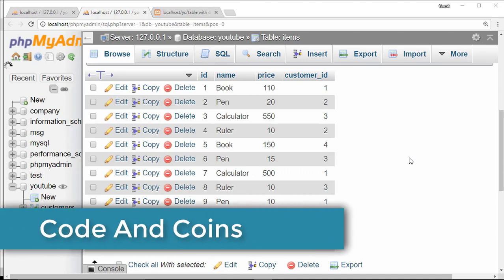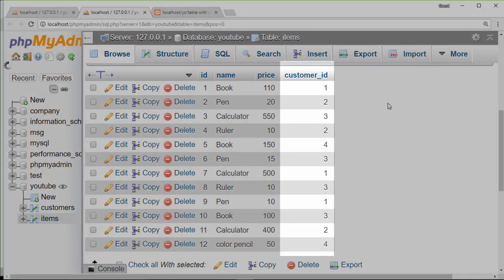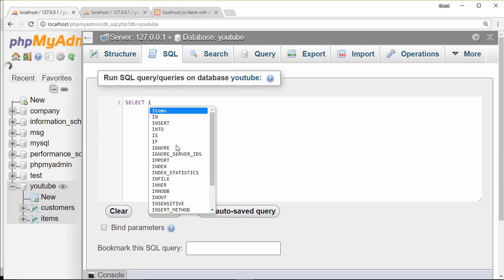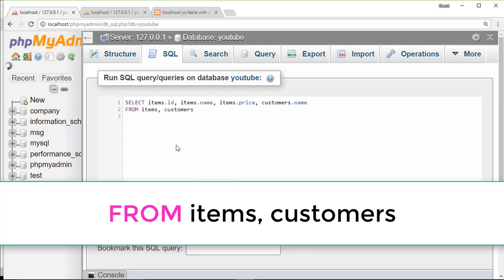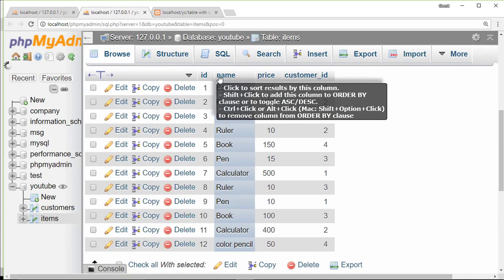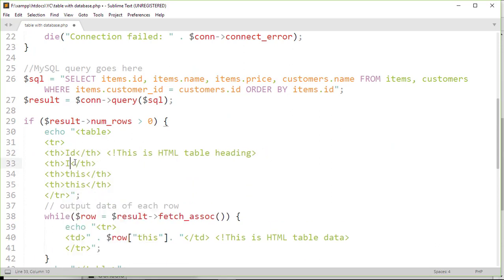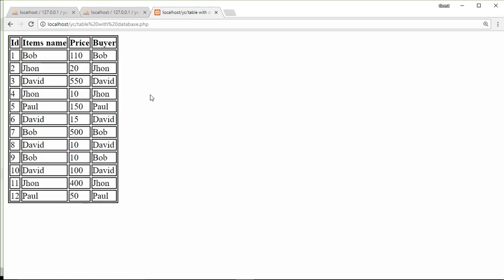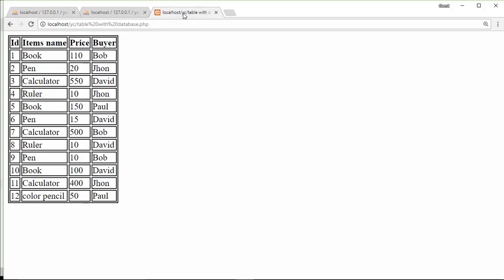Join Different tables of a Database with SQL Join statement on MySQL (2020)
Do you want to join a different table of a database on MySQL with SQL Join query and also want to display that result in HTML table with the help of PHP? Then you will get all this stuff in this video.